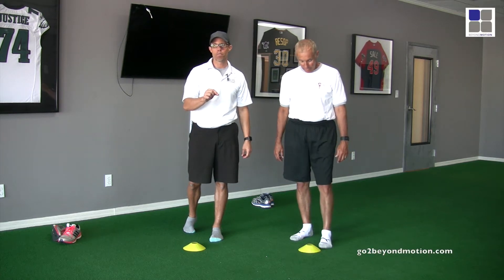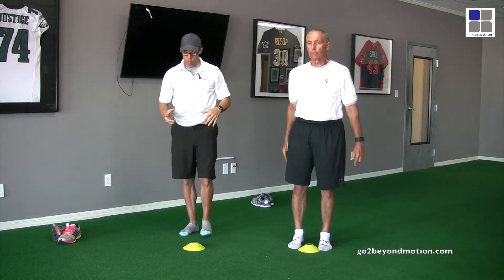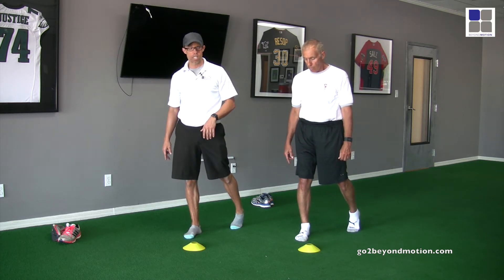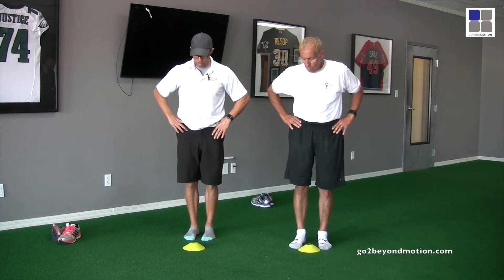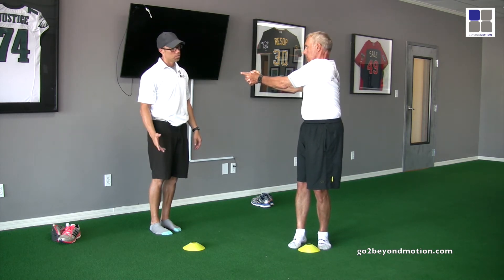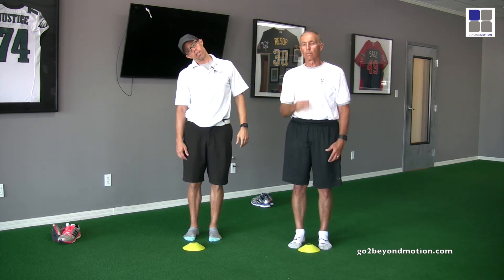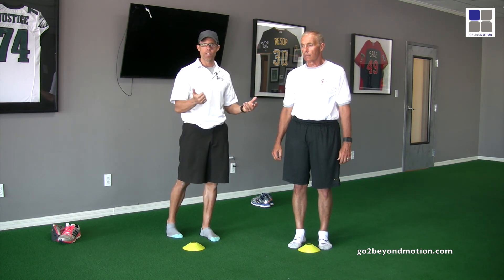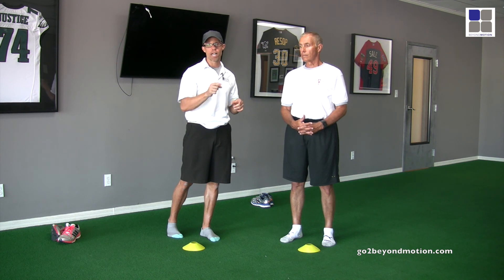Simple PickleBall Warmup From BEYOND MOTION®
Your personal PickleBall warm up routine that gets you ready to play the game you love.. Reduce injuries and improve play with these simple patterns.